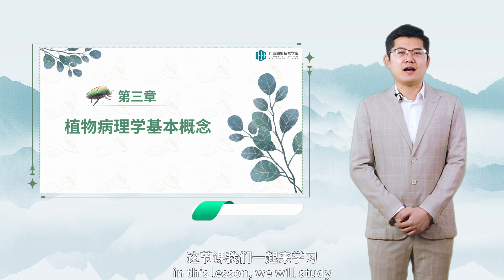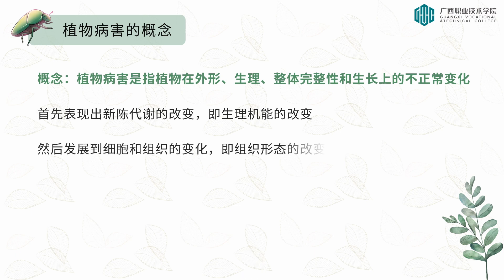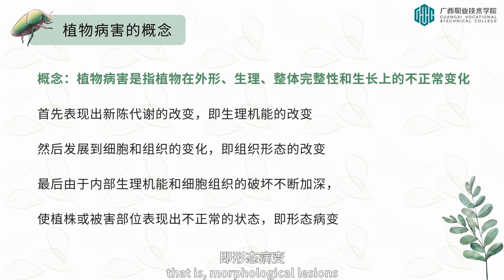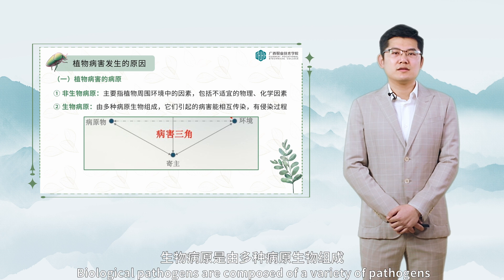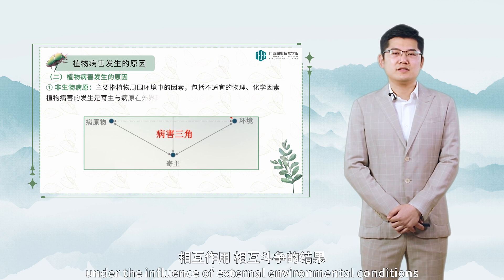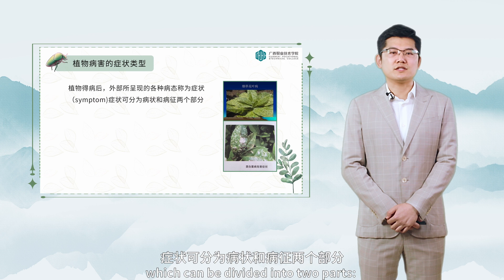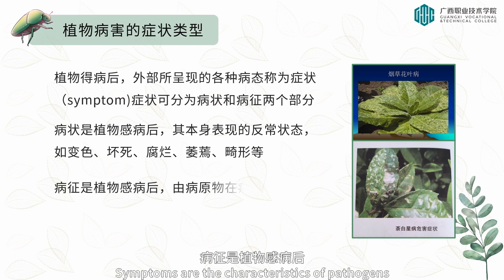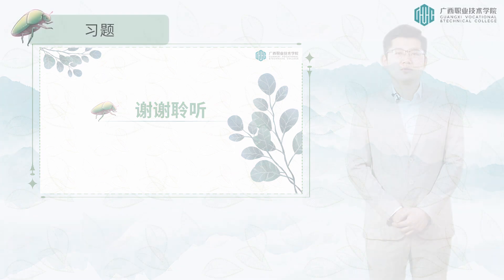18. Basic concepts of plant pathology